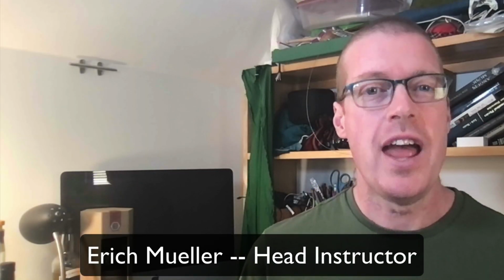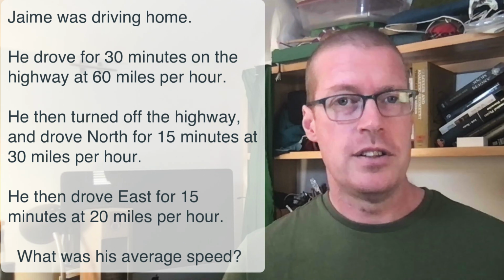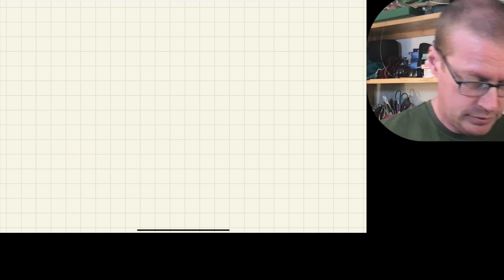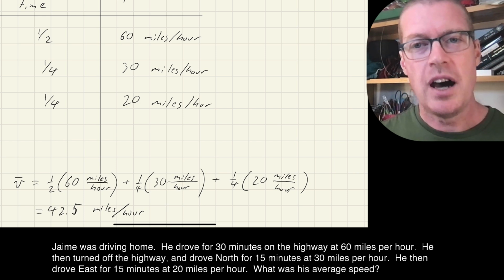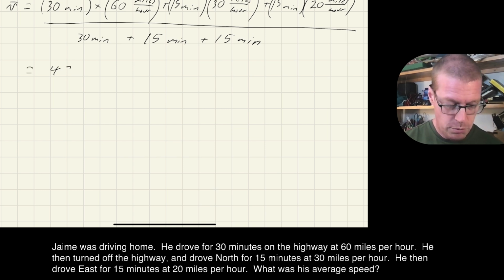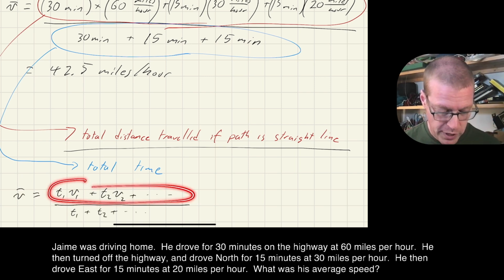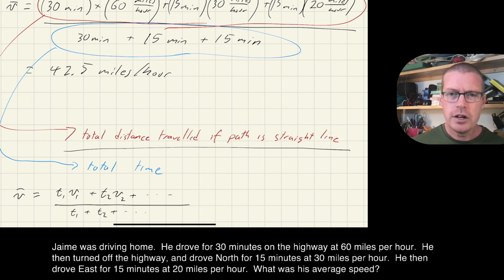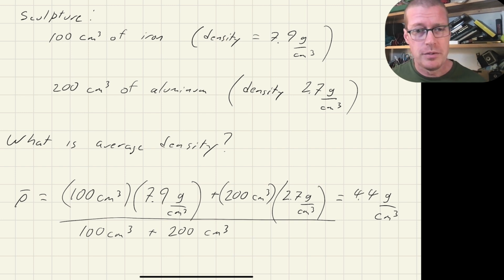Average Speed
Here I do a simple average speed problem